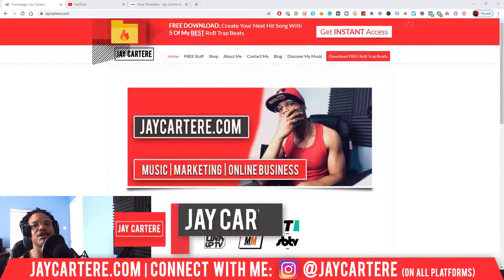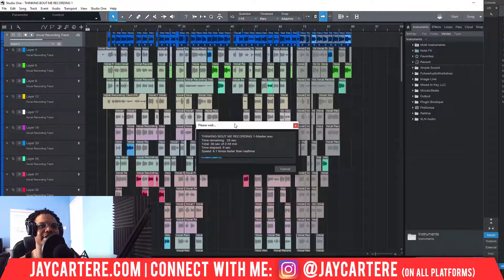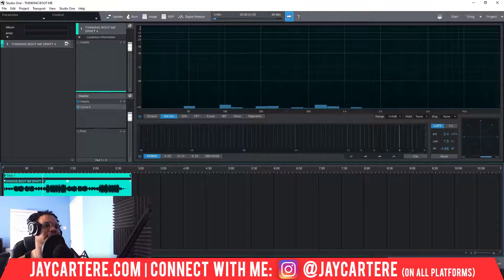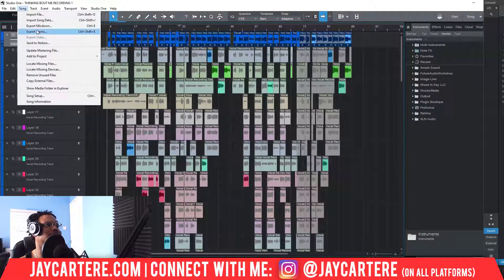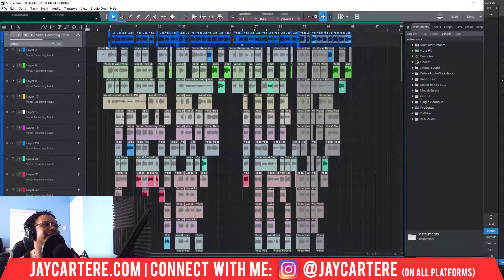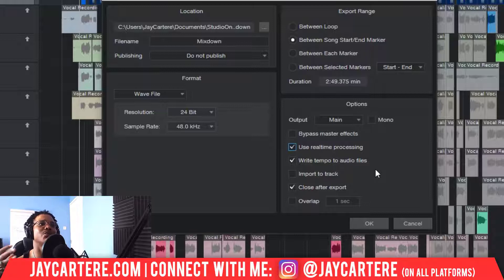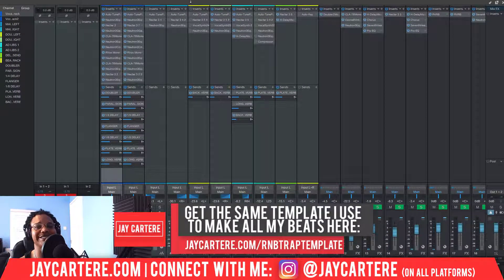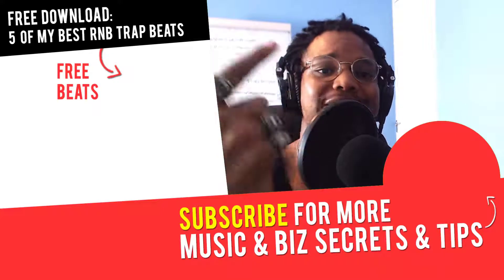How To Fix Export Bugs In Studio One (Update Mastering Track Fix)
Discover the Best Omnisphere Instruments For Trap Beats (Use These Patches To Make FIRE Beats!)...

If you want to learn How To Fix Export Bugs In Studio One, then this Studio One 4 tutorial for beginners will help you out a lot.

You're about to discover how to fix export issues in studio one and get your song sounding perfect...

This video is gonna show you how to fix export in studio one buy fixing the mixdown bug studio one gives you sometimes.

This mixdown issue in studio one can happen when you update mastering files or mastering tracks.

These studio one tips and tricks are gonna give you a studio one update mastering track fix or mastering file fix.